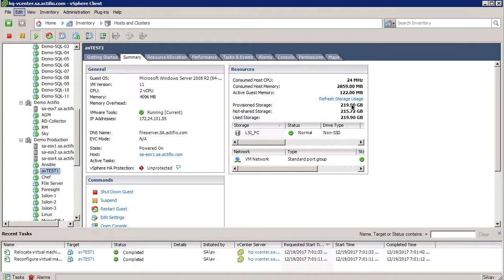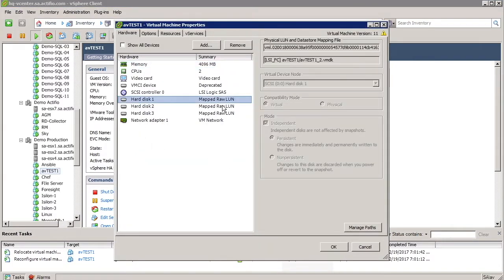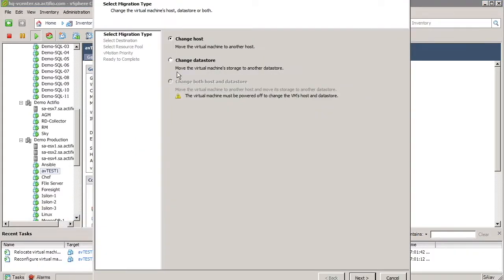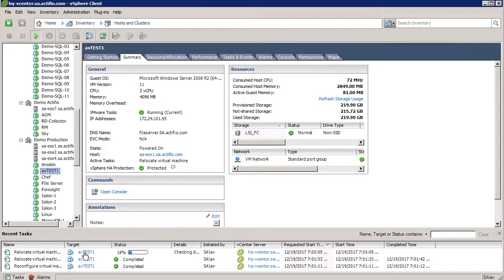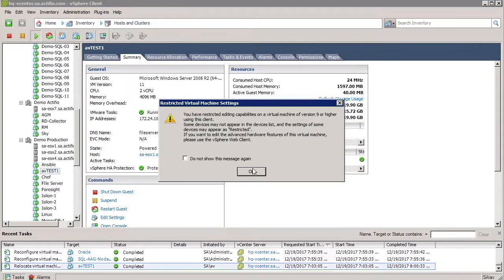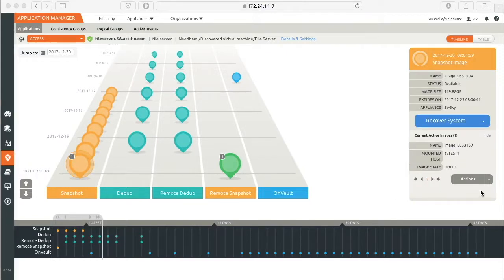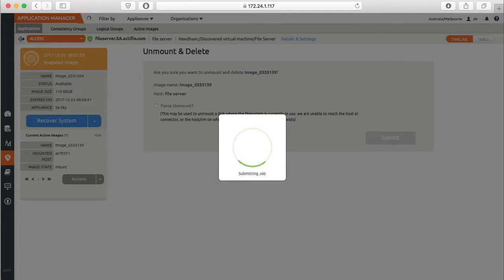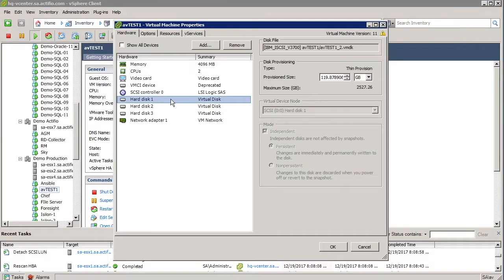Cloud Migration of VMware Using Actifio (2)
You can now move virtual machines or VM data between locations with heterogeneous storage environment or even move, federate, store, or retire applications between clouds.